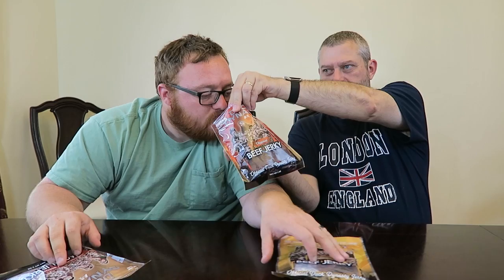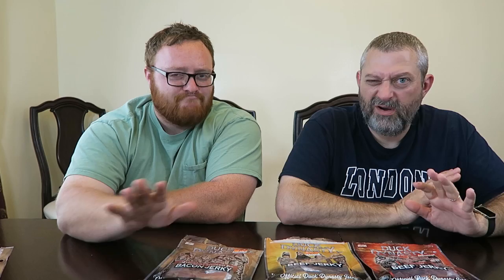Duck Dynasty: Hickory Smoked Bacon Jerky, Original Beef Jerky & Teriyaki Beef Jerky Review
This is a taste test/review of the Duck Dynasty Hickory Smoked Bacon Jerky, Original Beef Jerky and the Teriyaki Beef Jerky. The Original and Teriyaki are both 80 calories for a 1-ounce serving. The Bacon Jerky is 110 calories for a 1-ounce serving. They were $3.50 each at Big Lots.